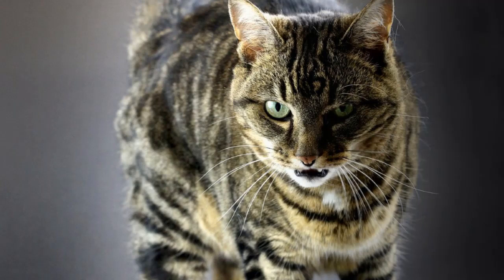Why Do Cats Open Their Mouth When They Sniff Something?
Does your cat tend to smell things while sporting an open mouth?

In this material we’ll talk about the importance of this posture and the function it serves.

IMPORTANT LINKS...

Facebook.com/seniorcatwellness
Twitter.com/cat_wellness
Pinterest.co.uk/SeniorCatWellness